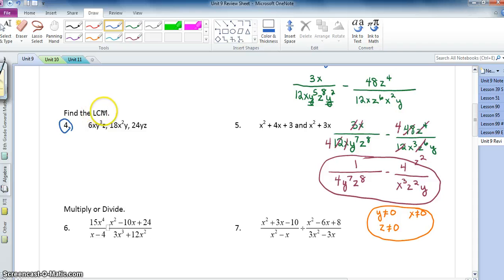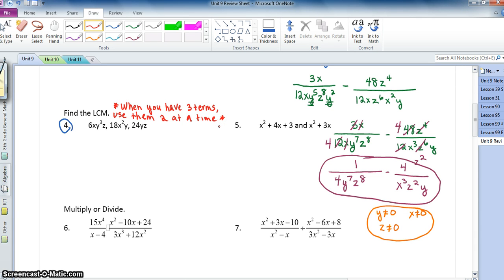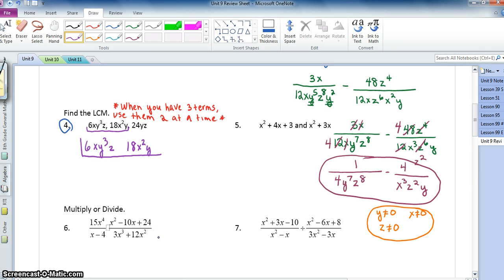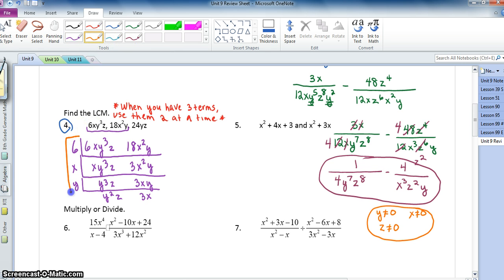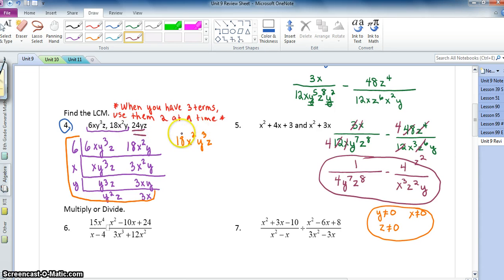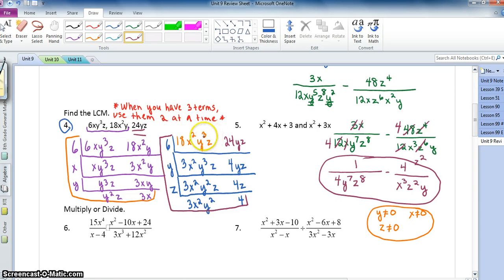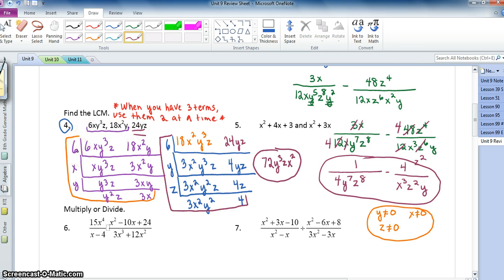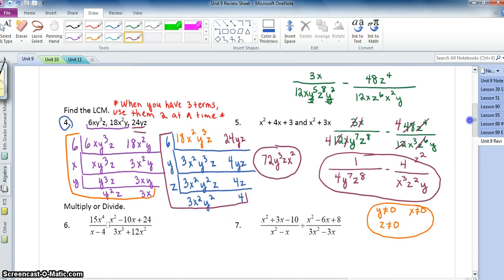Unit 9 Review - Question 4